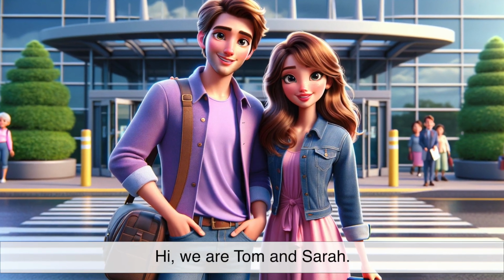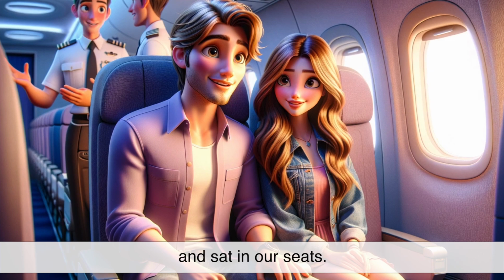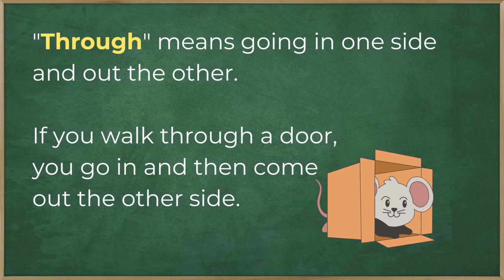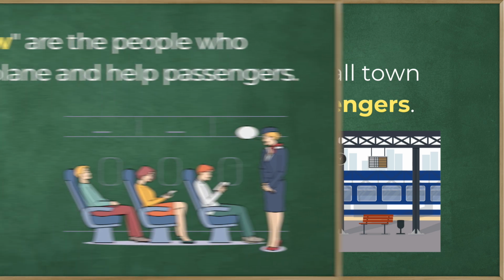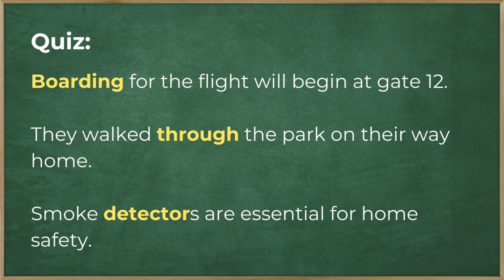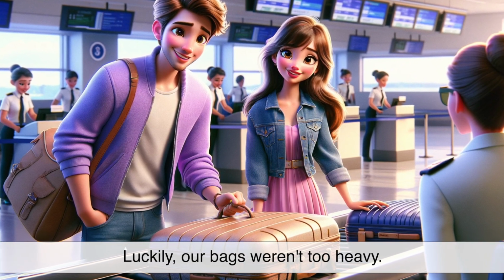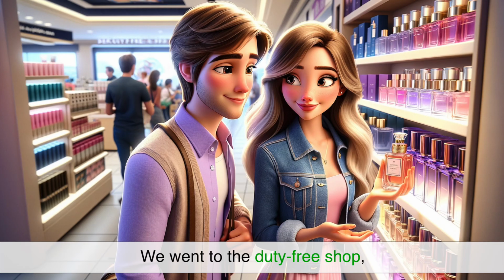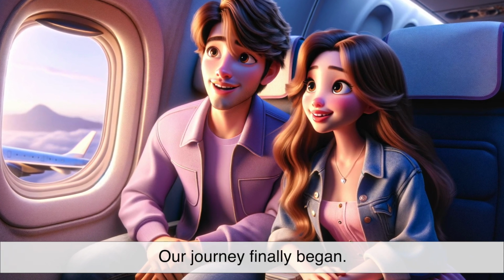At the Airport | Learn English | Listening | Speaking Skills | Improve English | Daily Activities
Our PDF eBook + Notion Study template
Check here Now! 👇

Hi, eveyone! In today's video, Tom will tell you about the airport check-in and boarding. You'll learn some useful daily expressions and vocabulary. If you're looking to learn English, this episode will be a great chance to improve your English listening and speaking skills.